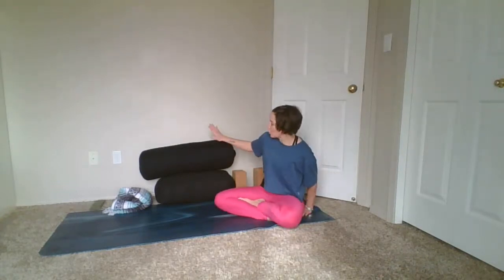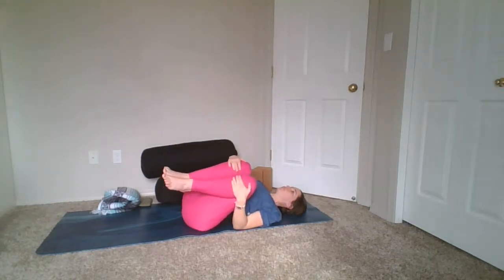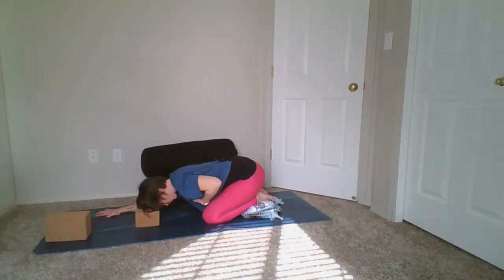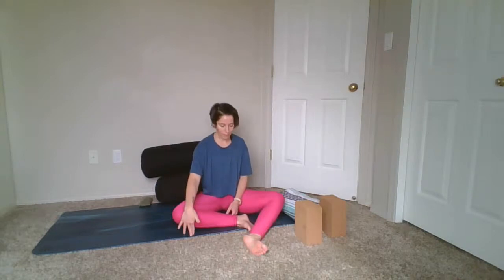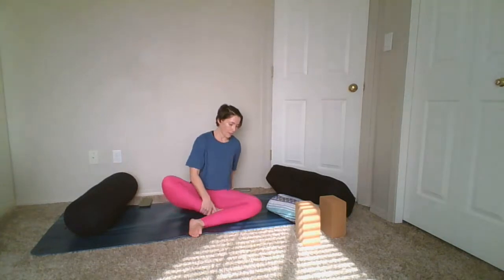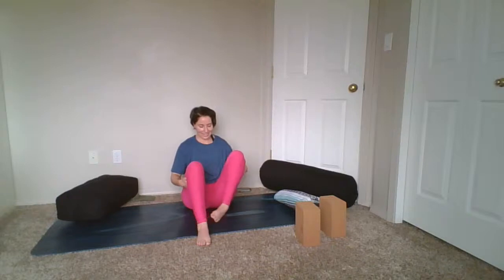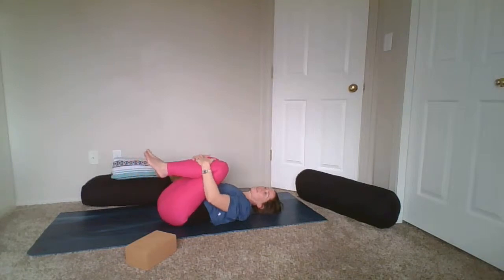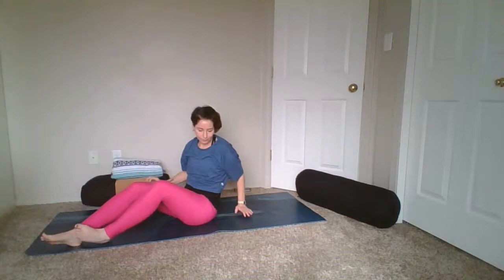Restorative Yoga with Kelly C. - Class Eleven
ABOUT RESTORATIVE YOGA CLASSES: Rest and restore at any time of day with this gentle and supportive class designed to address chronic and accumulative physical, emotional, and mental stress. In this class you will intentionally move much slower and use the support of bolsters, pillows, and blankets. This allows the nervous system to achieve supported rest which impacts sleep cycles, healthy digestion, and more.

SIGN UP FOR MORE: To stay up-to-date with Warriors at Ease's latest offerings including classes, trainings, and events please sign up for our mailing list here at warriorsatease.org.

SUPPORT: These classes are made possible by the generous support of our community. If it is possible, we encourage you to make a small donation of $5 (or more!) in exchange for taking this class.